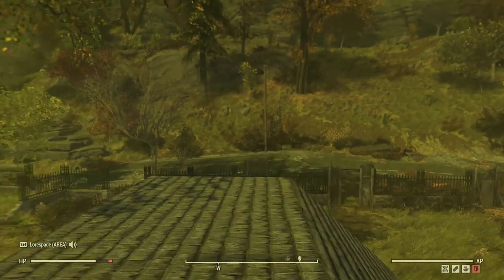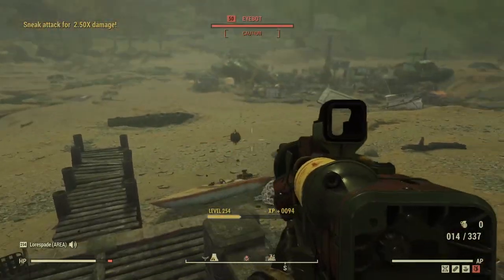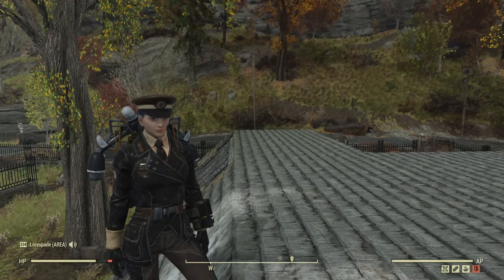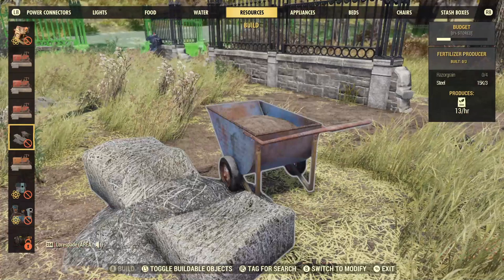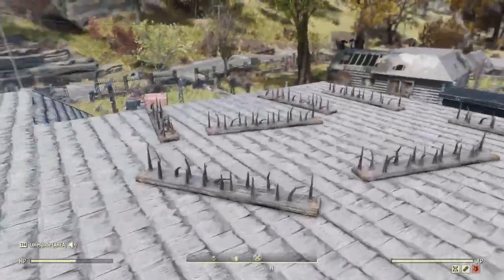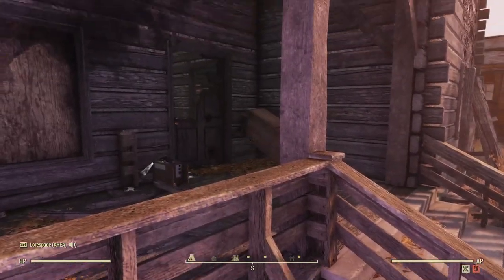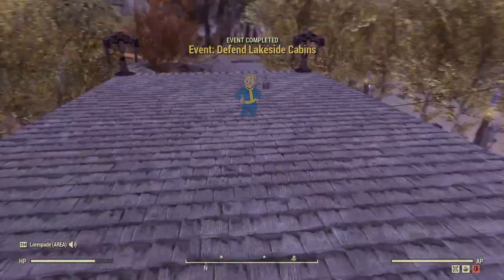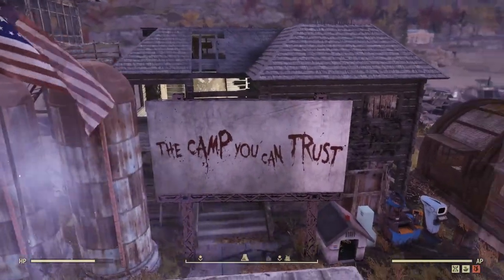Fallout 76 Workshop Review Lakeside Cabins How Workshops Work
You Can Work in the Lakeside Cabins Workshop. It is one of my favorite workshops.
Fallout 76 Workshop Review Lakeside Cabins How Workshops Work will teach you about working in workshops.